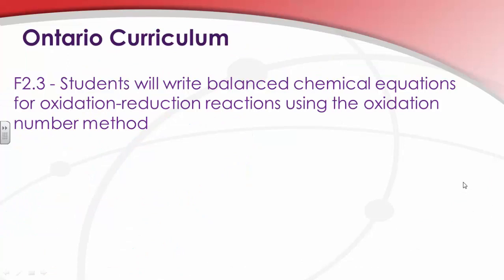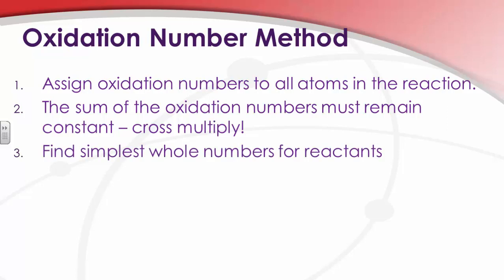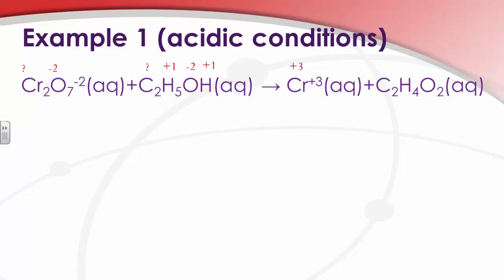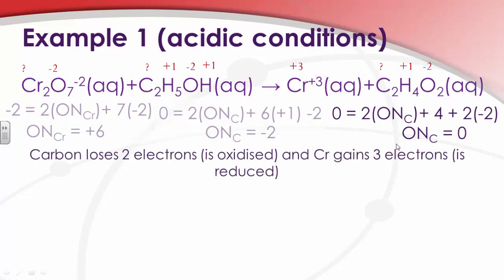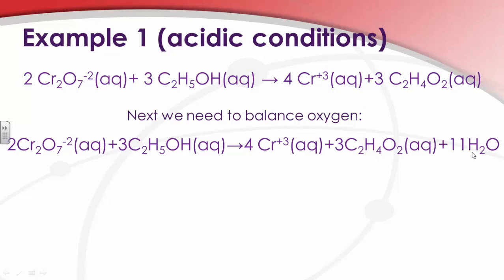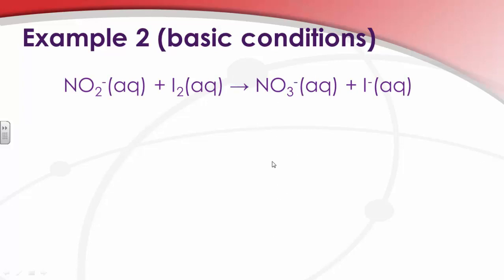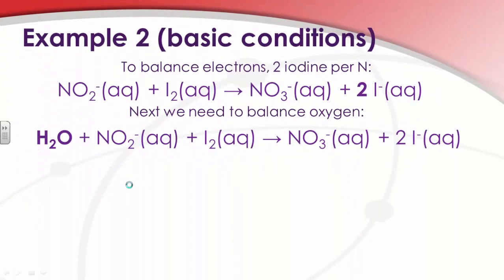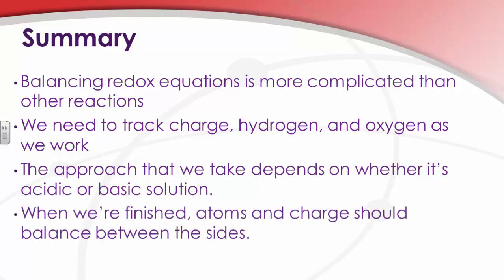Electrochemistry 2 - Balancing Part 1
Balancing Redox Reactions Using Oxidation Numbers
SCH4U